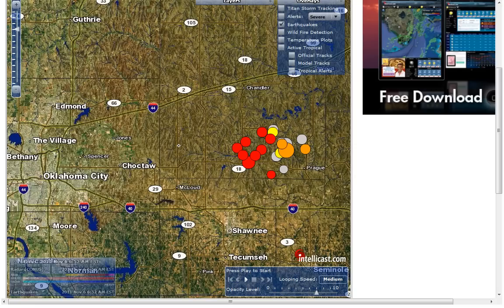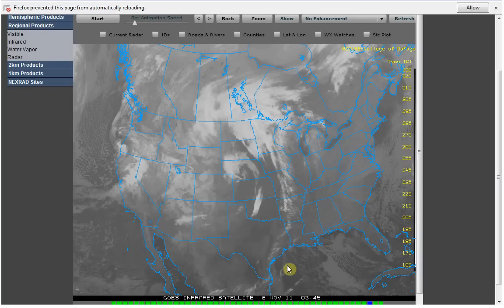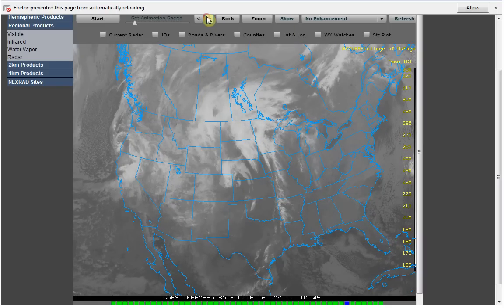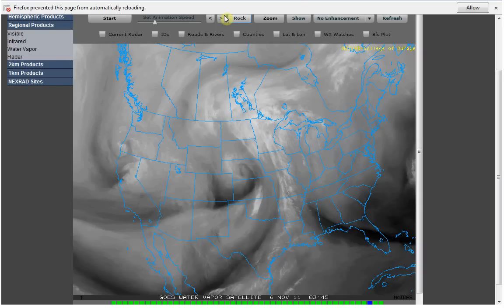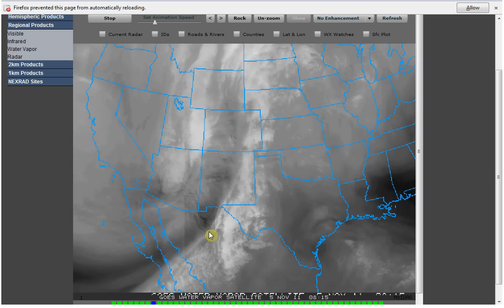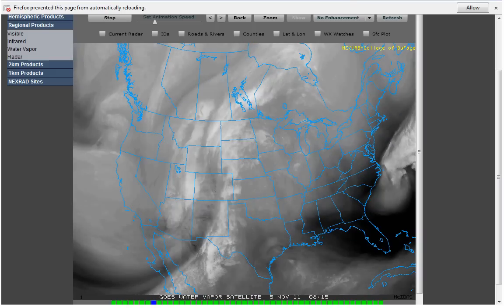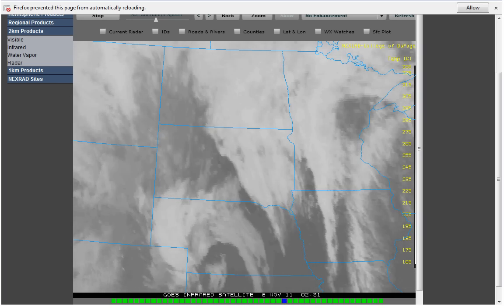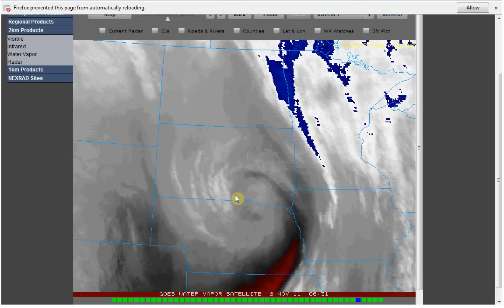11/5/11 5.6 Earthquake at Oklahoma City - Visible Satellite Images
Source: Intellicast, College of DuPage